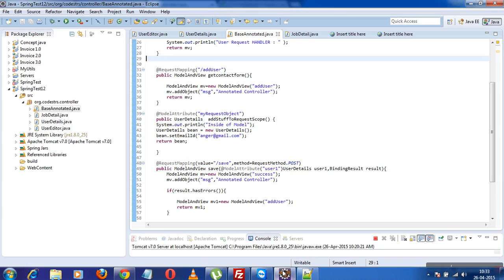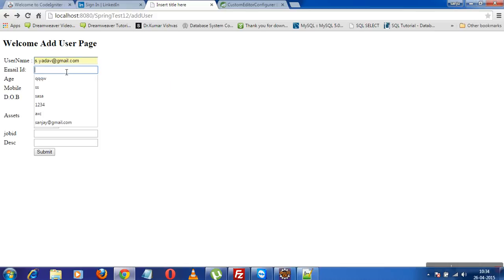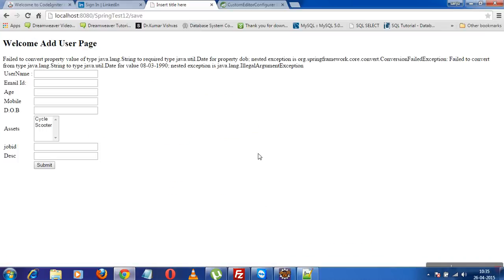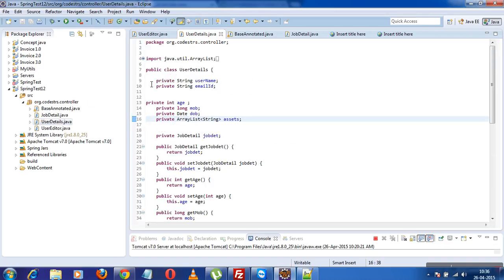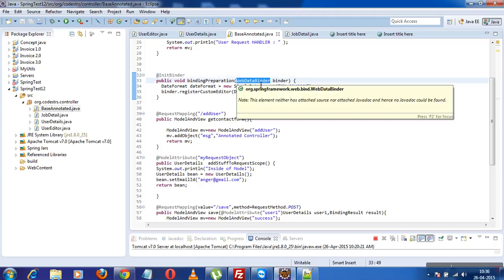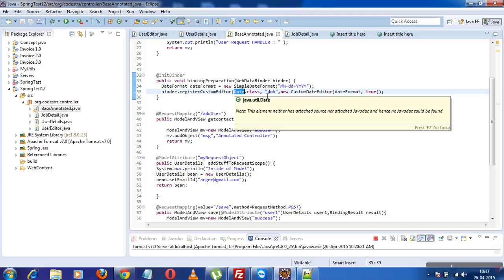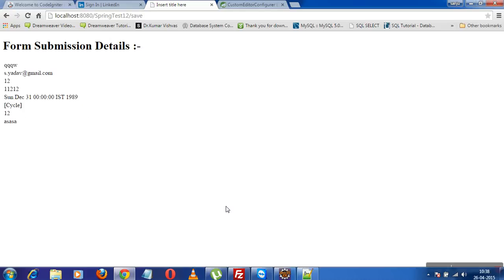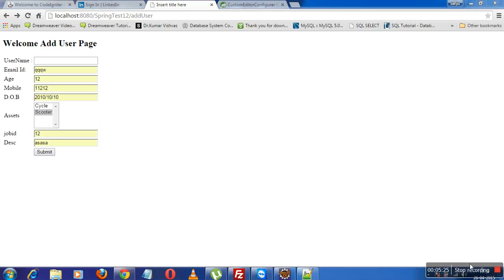Spring MVC Tutorials-10 @initiBinder WebDataBinder and Property Editor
We saw how to bind datas and do type conversion using @initbinder and Some Property Editor Class.
Data binding is useful for allowing user input to be dynamically bound to the domain model of an application (or whatever objects you use to process user input). Spring provides the so-called DataBinder to do exactly that . We have binded our Date Input filed in our way .
Some oher inbuilt Property Editor Classes in Spring can be found in